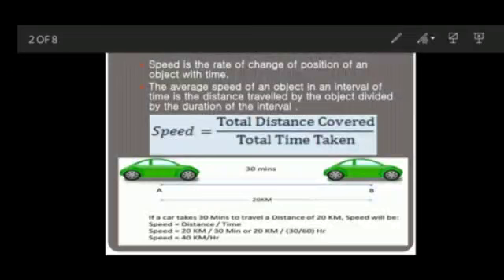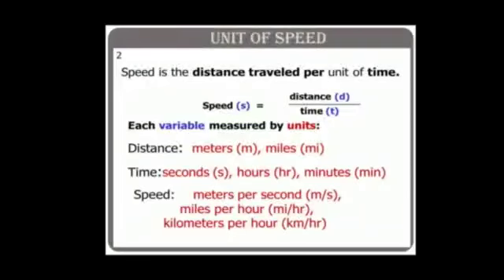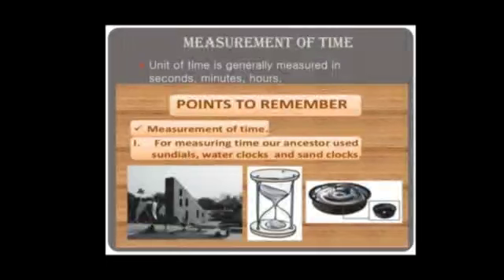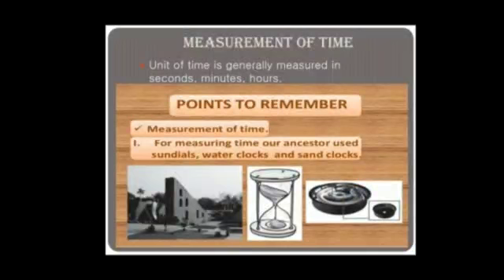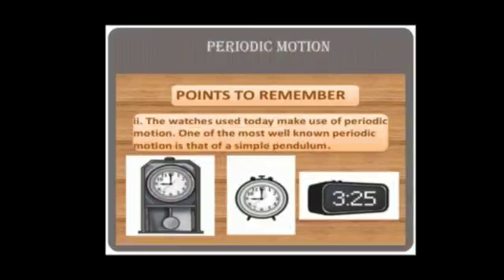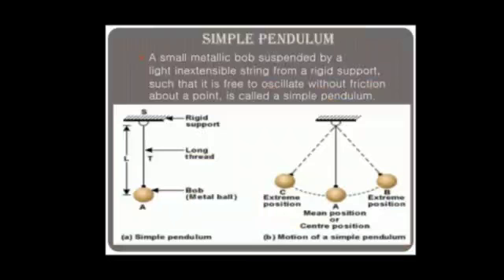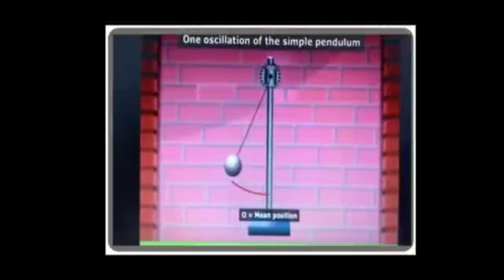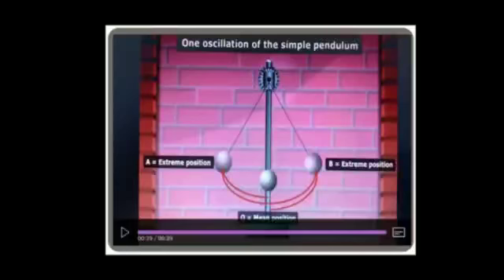Motion And Time Class - 7 Science, Ch-13